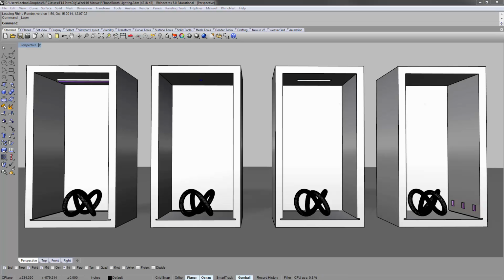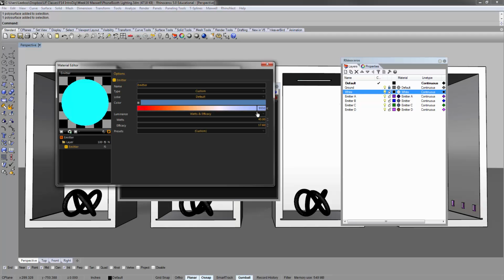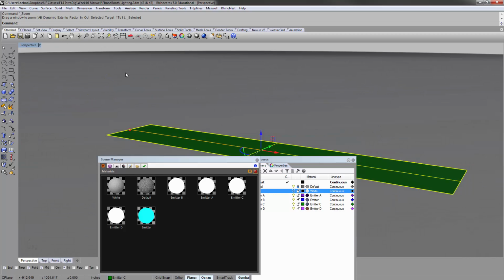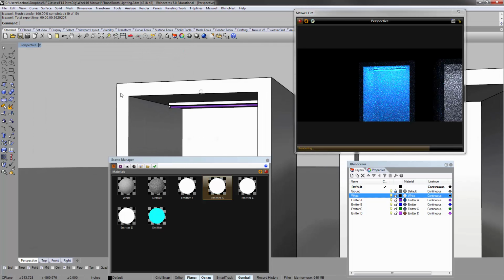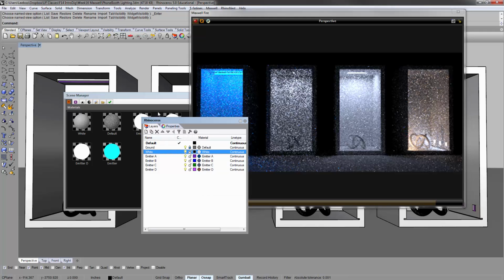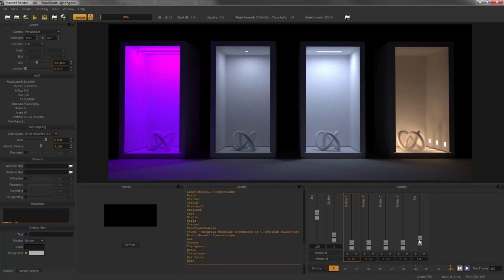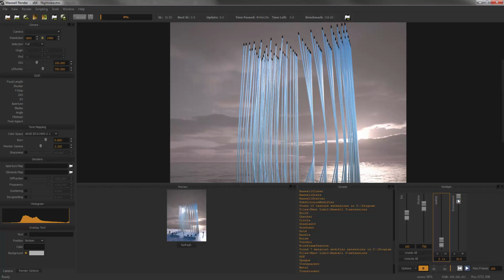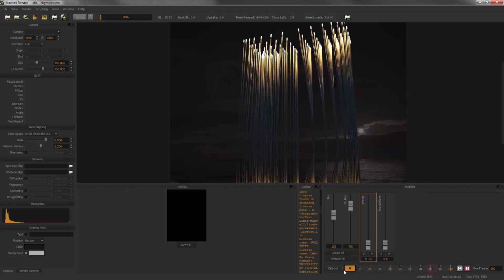Maxwell Render Basics Part04: Emitters, Multilight. Emixer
Creating and applying Emitters
Multilight
Using the Emixer, animating lighting